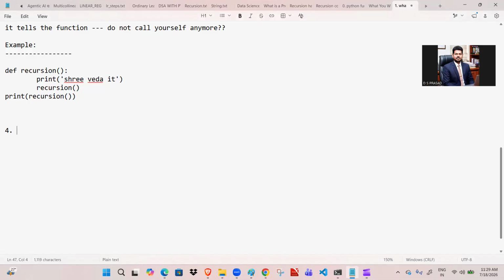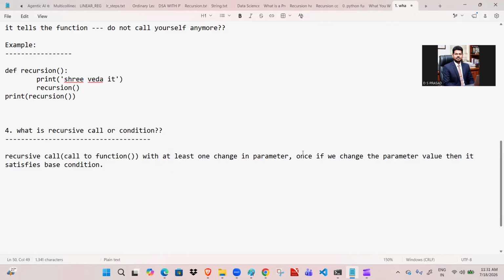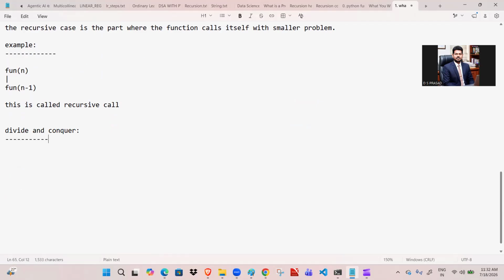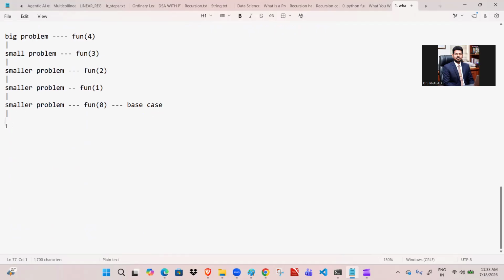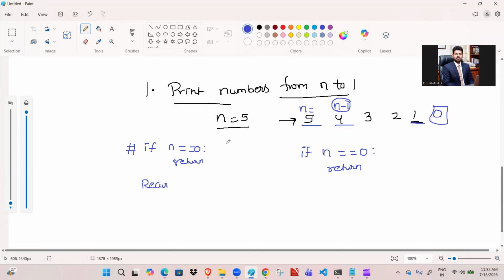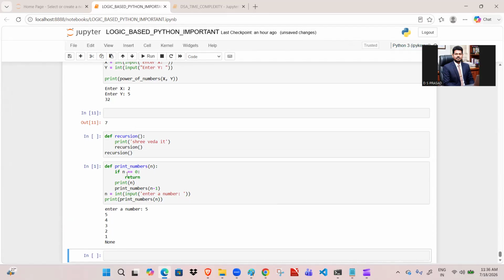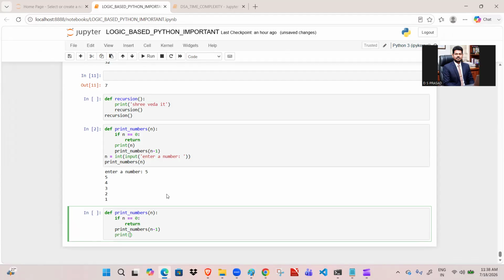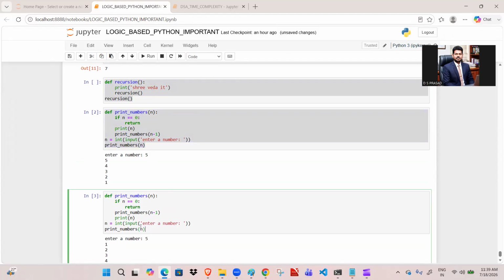what is recursive call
4. What is Recursive Case or Call?

Definition

Recursive Call (call to function()) with at least one change to parameter, once if we change the parameter value then it satisfies base condition.

The recursive case is the part where the function calls itself with a smaller problem.

Example

fun(n)
fun(n-1)

This is the recursive case or Call.

(Divide and Conquer)Visual Representation

Big Problem   fun(4)

Small Problem   fun(3)

Smaller Problem   fun(2)

Smaller Problem   fun(1)

Base Case   fun(0)

Solved

4 3 2 1 or 1 2 3 4

example 2: print numbers from n to 1(descending order)

def print_numbers(n):

    if n == 0:
        return

    print(n)
    print_numbers(n-1)

print_numbers(n)

5
4
3
2
1

example 3: print numbers from 1 to n(ascending order)

def print_numbers(n):

    if n == 0:
        return

    print_numbers(n-1)
    print(n)

print_numbers(n)

1
2
3
4
5